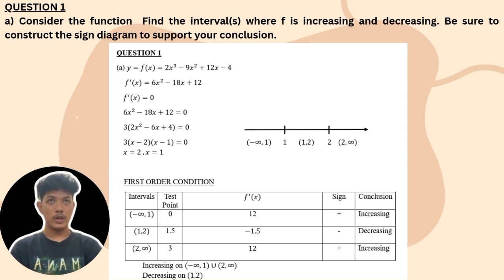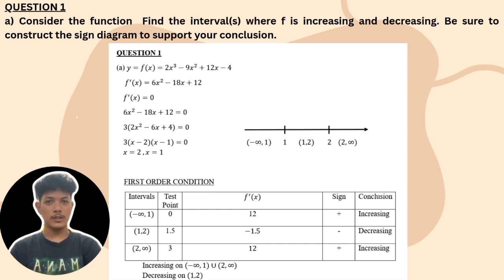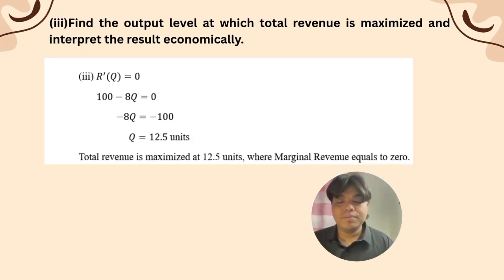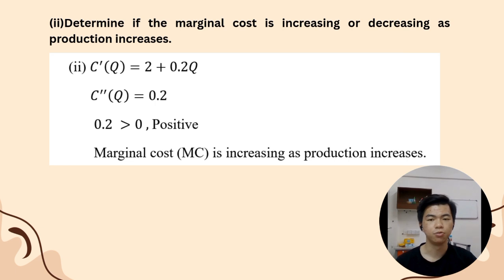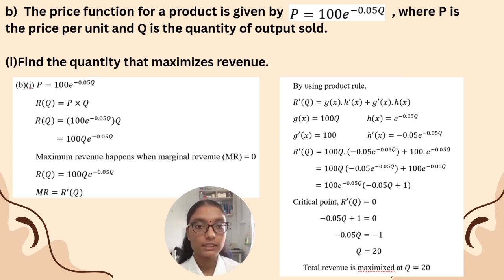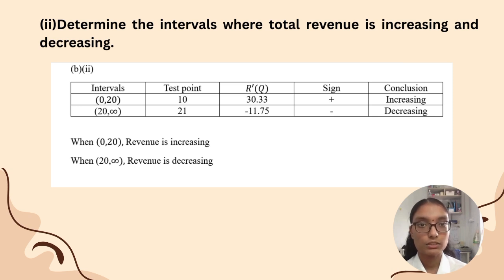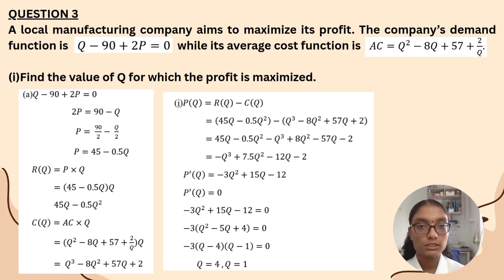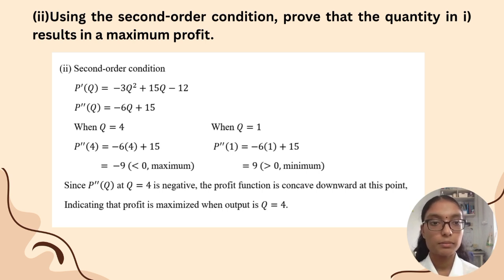Introduction to Mathematical Economics Assignment video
A group of student discussing how derivative function works